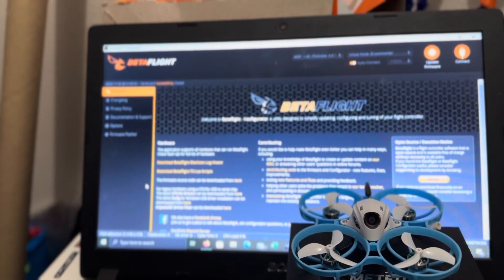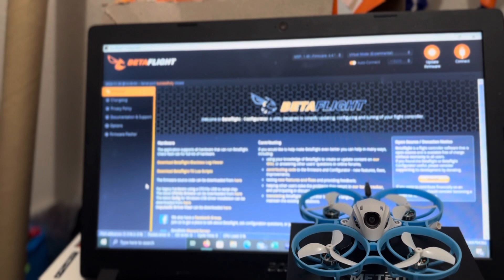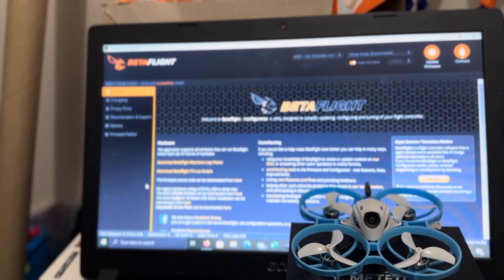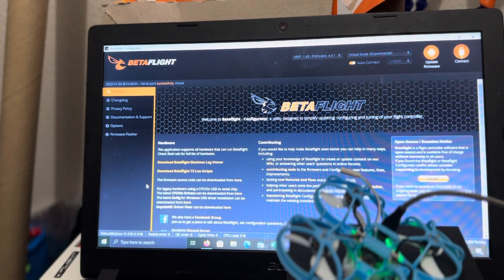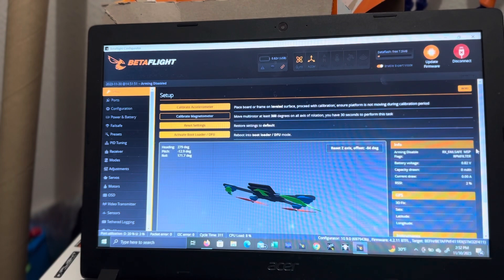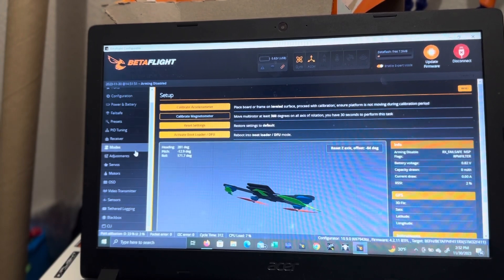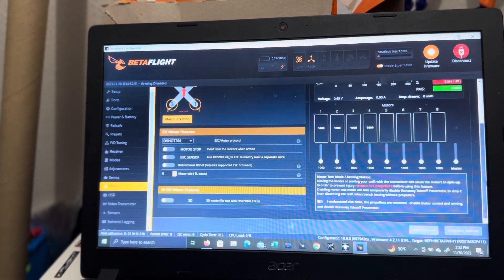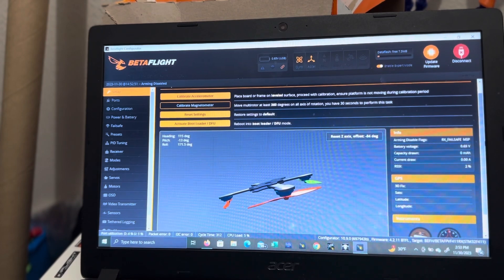Meteor75 Pro won’t arm? RPM FILTER? Here’s a solution!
If you have one of the new meteor Pro series whoops then you might’ve had this error code. Come up in your goggles when trying to arm the quad copter. This is just one way to solve the problem. I hope this helps you. ￼